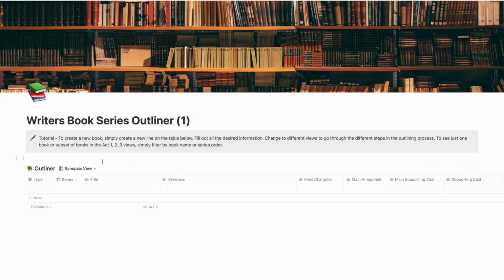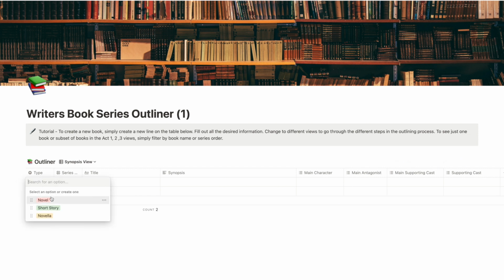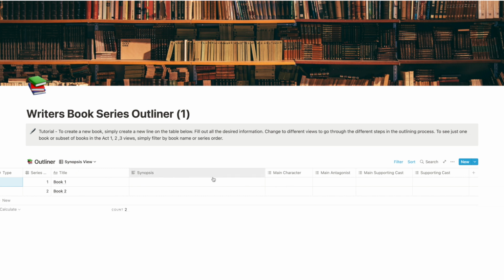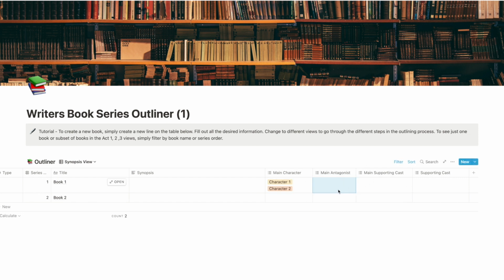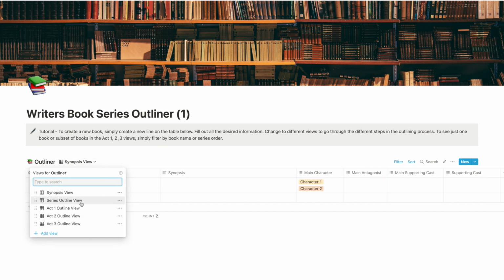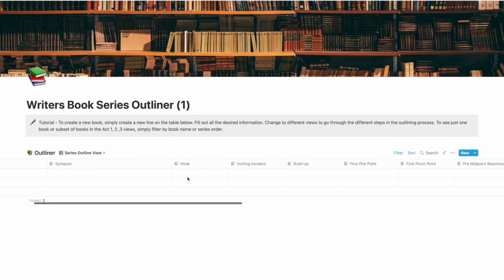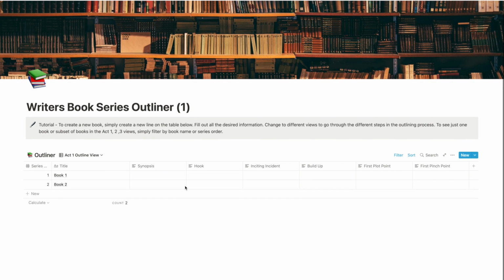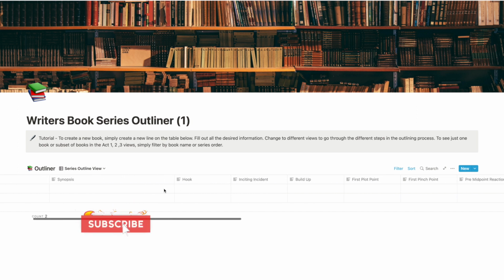How to Use my Storybook template in Notion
In this video, I show you how to use my Notion Template to outline your Novels! The Notion Template is a simple and easy way to outline one novel or a series of novels!

Have you ever wanted to write a book? Join me on an epic quest as I attempt to write an epic fantasy tale!  I will let you into the entire creative process from characters, to plot points, to cliffhangers, everything from having the initial idea to publishing a book. Welcome to Writing Quest!

how to write a book how to world build writing advice for beginners notion app notion tutorial how to use notion notion setup notion tour notion templates notion tips notion productivity notion for students how i use notion my notion setup how i organize my life with notion Notion writing notion set up productivity apps notion for beginners what is notion vlogs